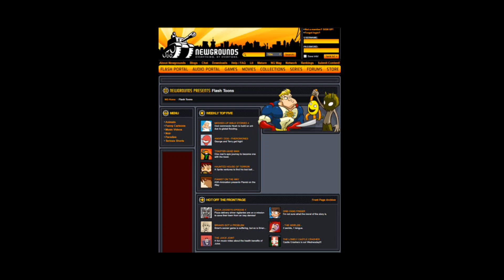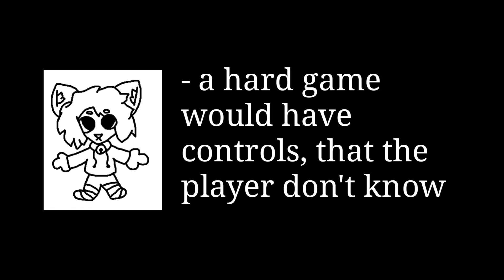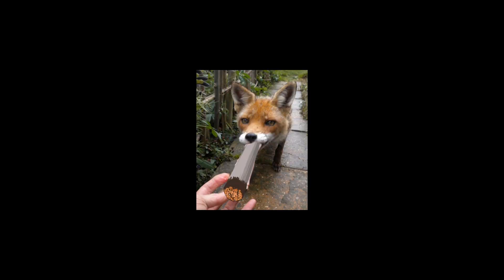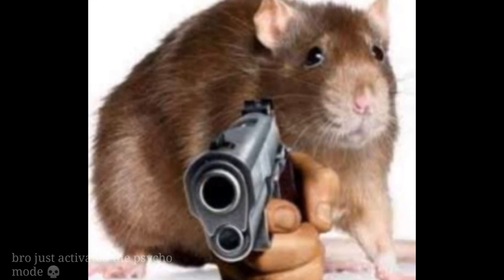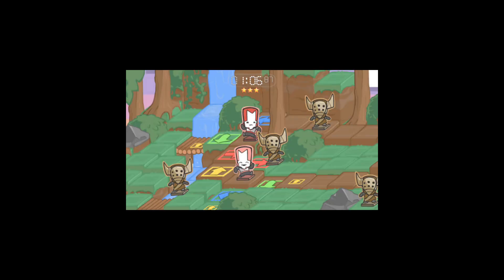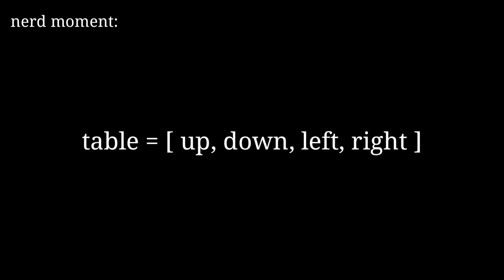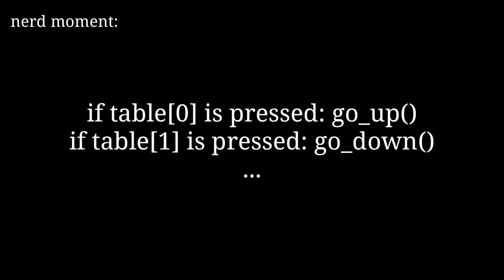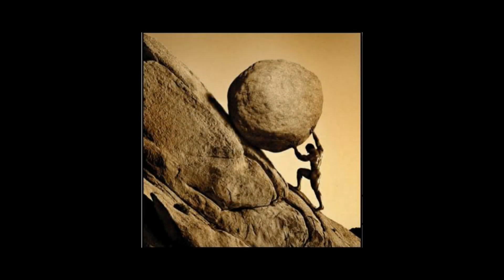I made a game with random controls!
this took a LONG TIME oh my

thanks a lot to@skydevxyz for making the soundtrack!!!

songs:
1. Tetr.io OST: League Loss
2. A hat in time OST: You are legally a bird